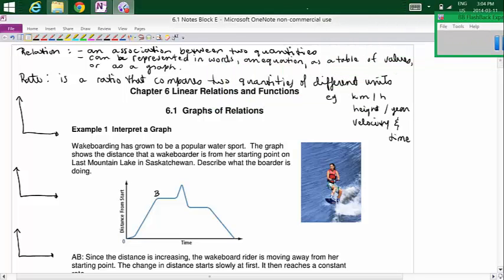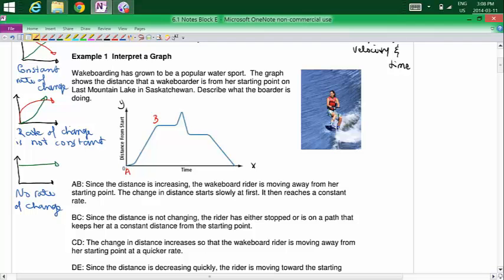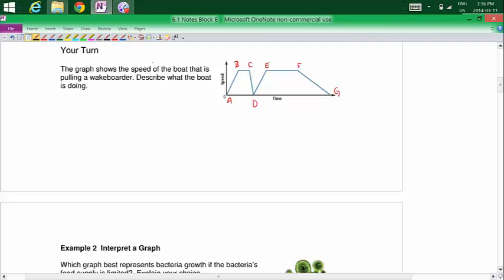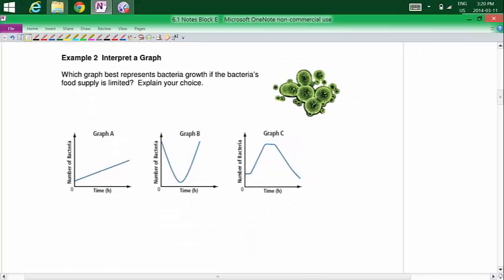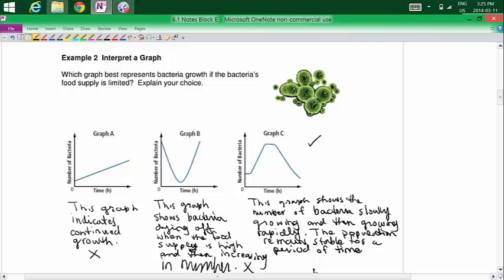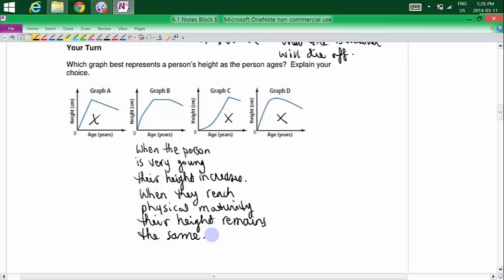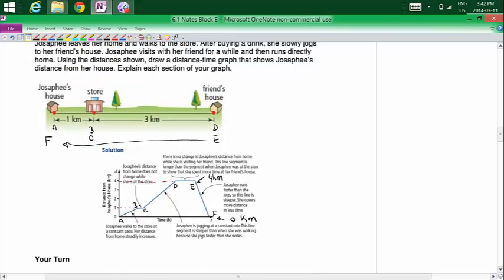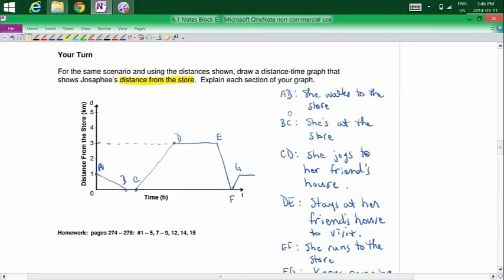6 1 Graphs of Relations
Examples 1 to 3 and practice questions.